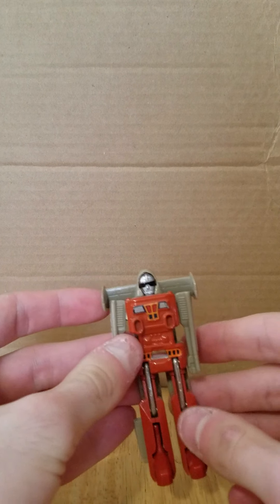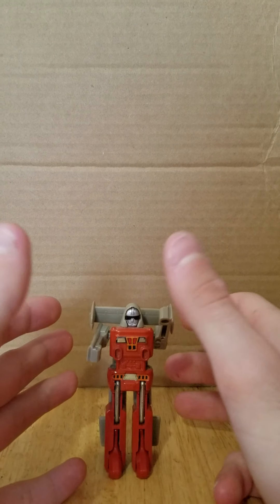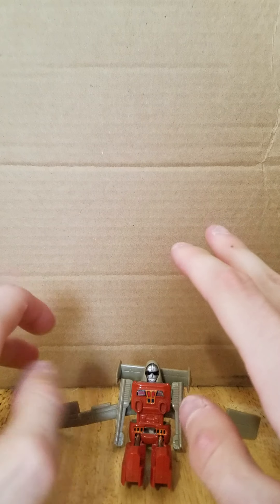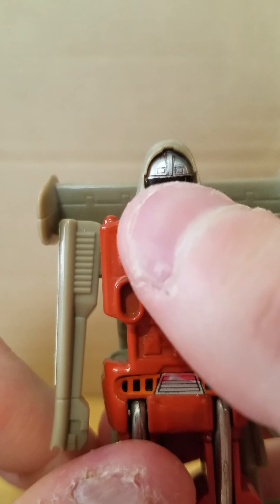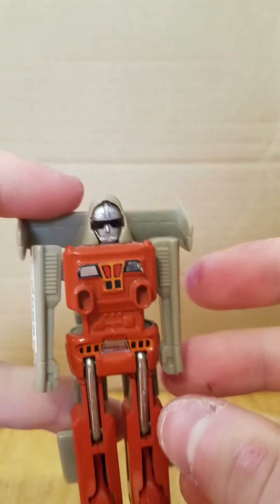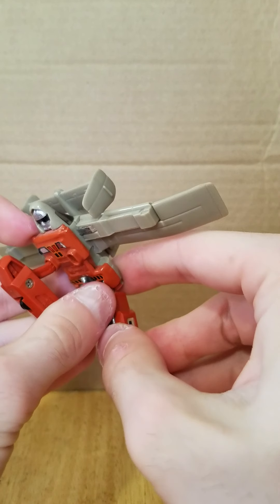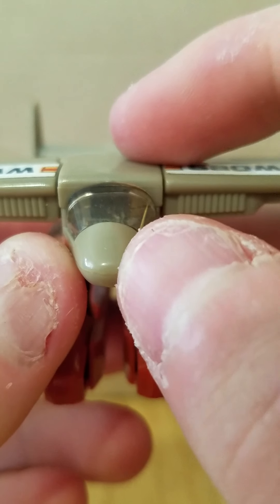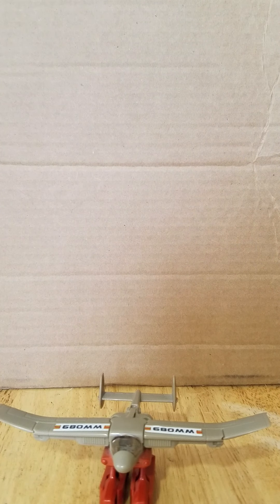Gobots water walk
This is a short review of gobots water walk